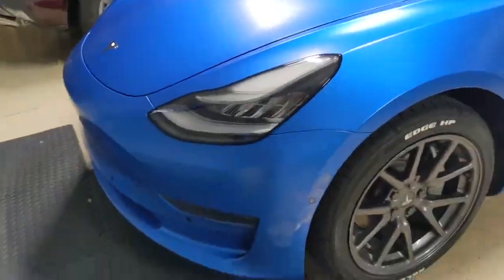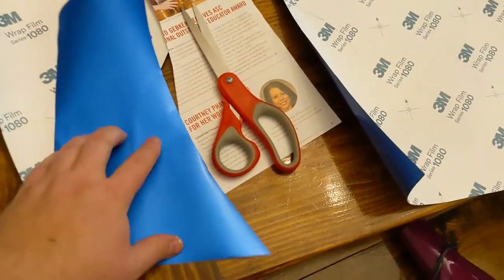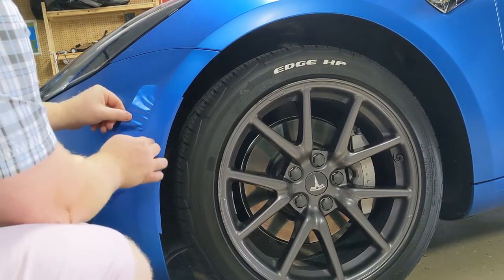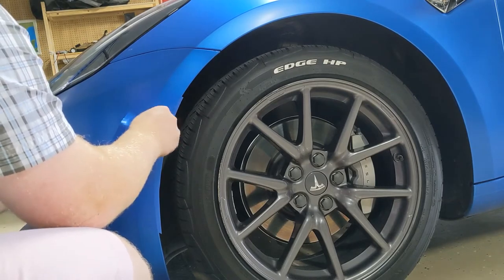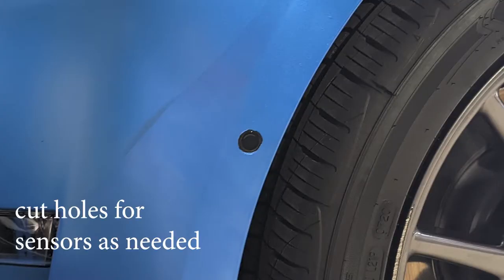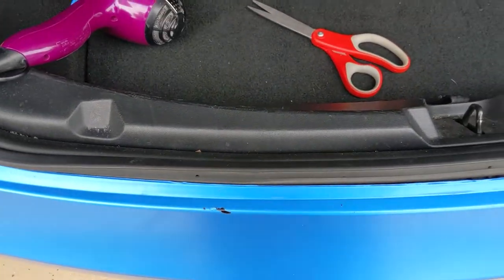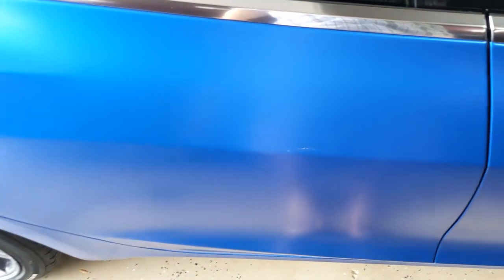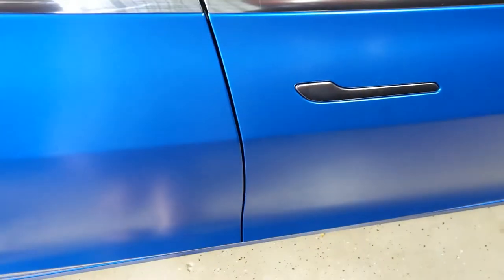How to patch vinyl car wrap without replacing entire panel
Can you wrap on top of wrap? Yes you can. I am assuming it wont adhere as long or as well but if you don't mind a cheap and easy fix you might need to repeat later then this will work for you. Beats a 500 dollar repair from your vinyl shop.